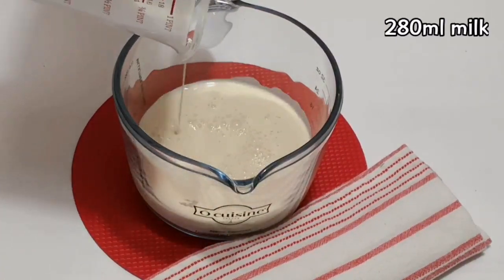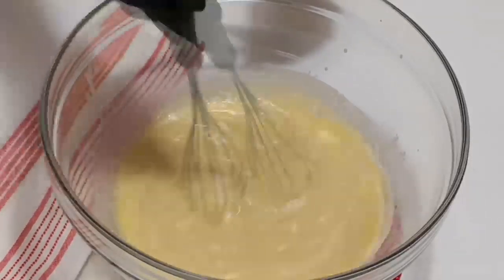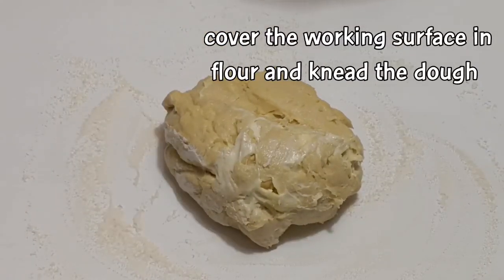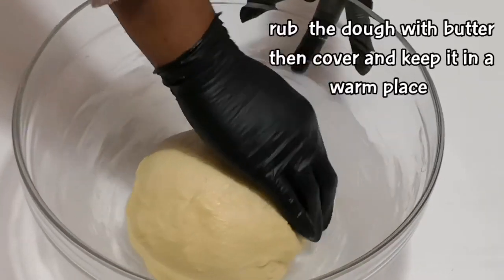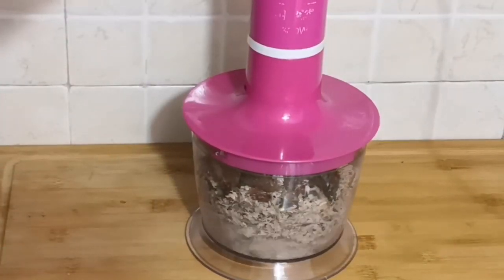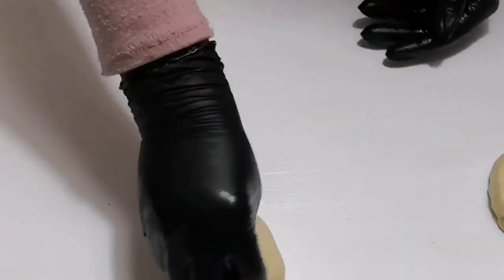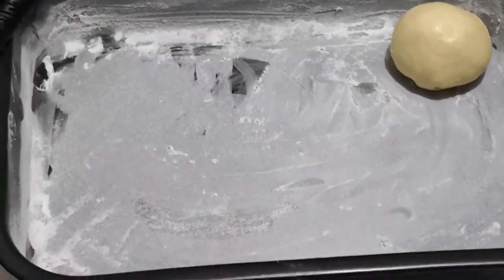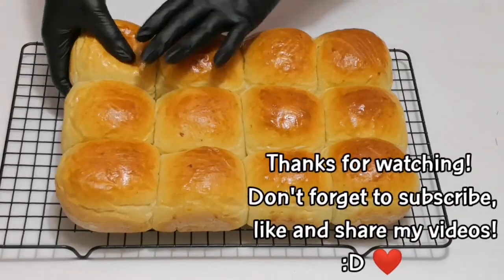Quick and Easy Bread Rolls Recipe With Fish!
Ingredients:

4 cups of bread flour
280ml of milk
4 tbsp of sugar
1 egg
100g of butter

fish
sunflower seed oil
salt

Timestamps!

0:00 - Intro
0:28 - making the dough
5:00- making the fish filling
5:57 - shaping the dough
8:00 - adding the fish filling
9:37 - the  final results/outro

  _____°  . Music credits.°_____

Ingredients:

turkey wings
vinegar

ginger, salt, garlic cloves, a seasoning cube, scotch bonnet pepper, a white onion & pepper soup spices

 scent leaves
milk
beef sausage and pork sausage
1tsp of ginger powder, 1tsp of paprika, ½tsp of chili pepper, 1tsp of onion powder

Timestamps!

0:00 - Intro
0:19 - preparing the turkey wings
0:48 - introducing the spices/ingredients
1:02 -  cooking the turkey
3:58 - The results/outro

  _____°  . Music credits.°_____